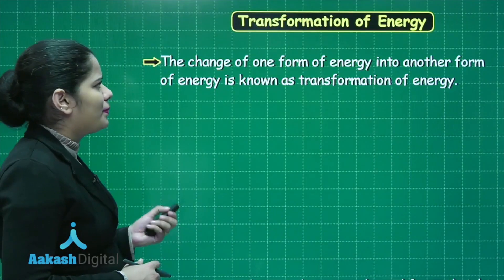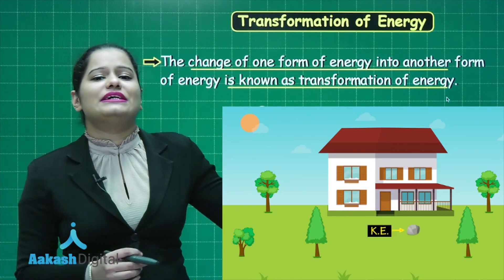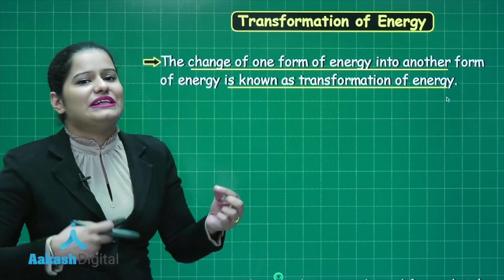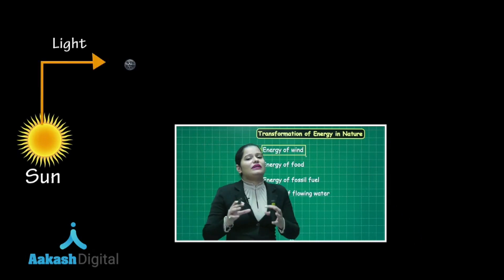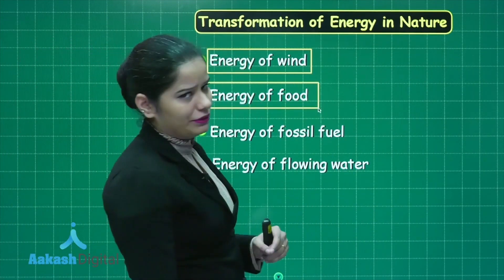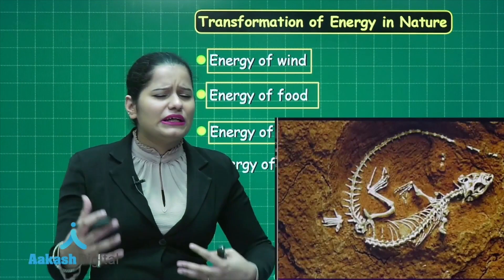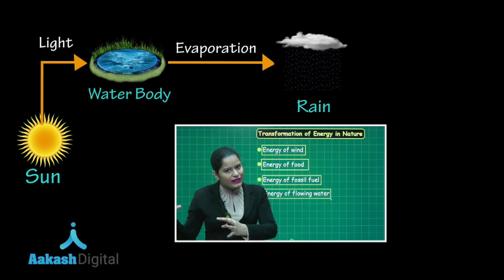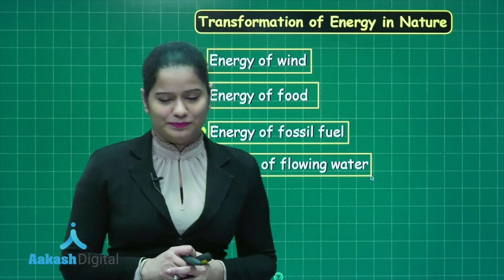Transformation of Energy – Physics – Class 9 | Aakash Digital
Energy is the most essential part of our lives, as it enables us to work. The interesting thing about energy is that it can neither be created nor destroyed. Energy can just change from one form to another form. Watch the Aakash iTutor demo video to know more about Physics' topic - Transformation of Energy.
Liked the video? Buy the complete course in the form of recorded video lectures for Class 9.